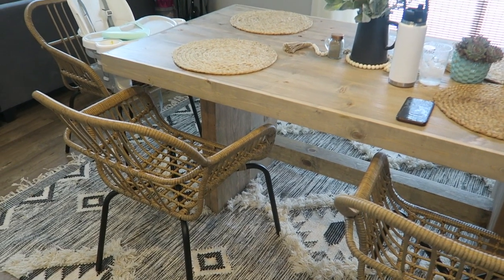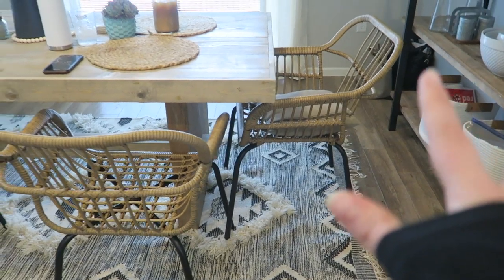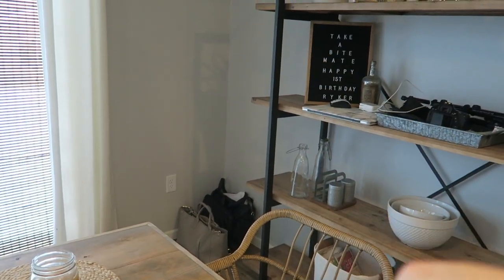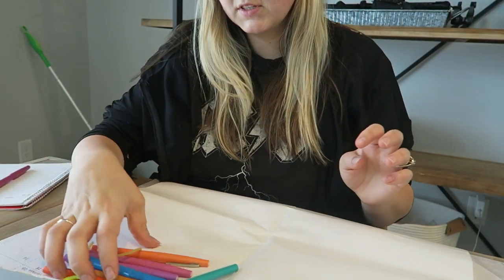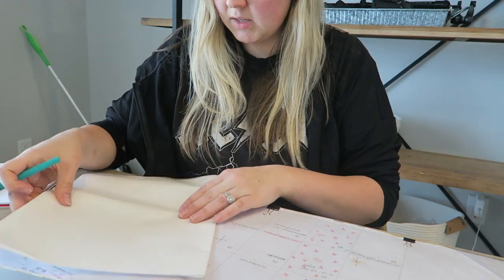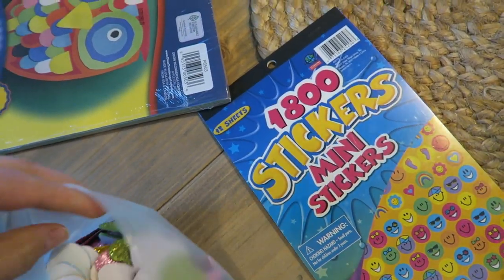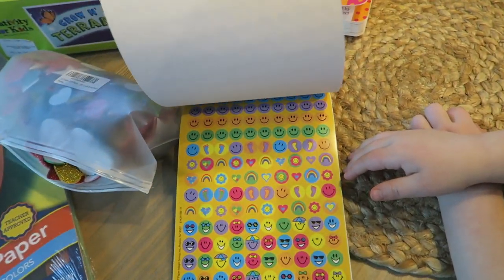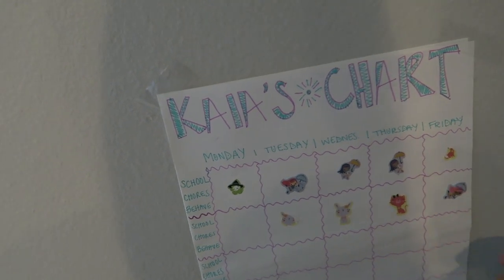DAY IN THE LIFE OF A MOM IN ISOLATION | HOMESCHOOL HAUL PRE-K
Welcome back you guys! I've been sick with a cold this week and finally had the energy to get this video up. No, not the COVID. Just a head cold with lots of congestion! Sharing my day in the life as a mom in isolation prepping for homeschooling Kaia! Kaia is 4, going on 5, and needs a stimulating learning environment + routine to keep her on track. She thrives in routine. My items are linked below!

Target chairs:

Chicka Chicka Boom Boom:

Construction Paper:

Foam Glitter Shapes:

•POPULAR PRODUCTS•
My favorite diaper backpacks:
Miss Fong:

Amazon Store: